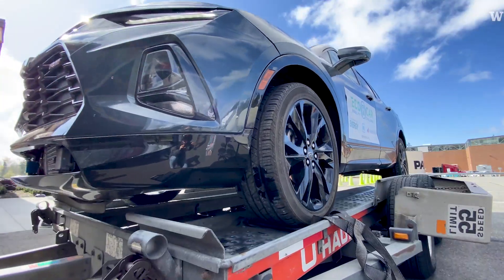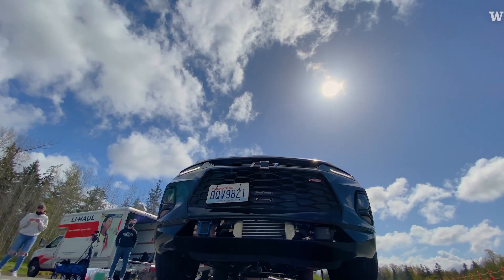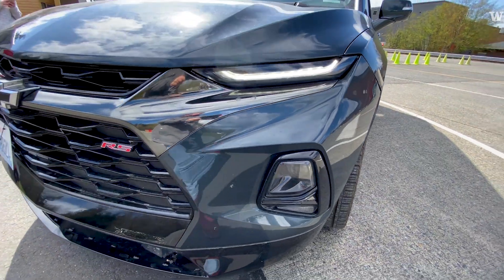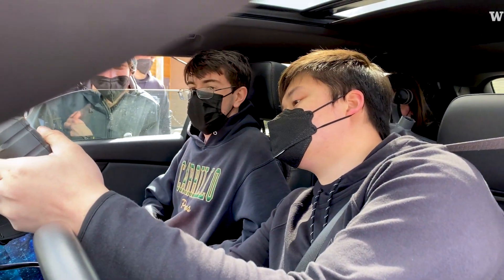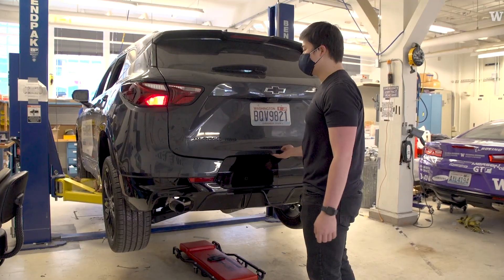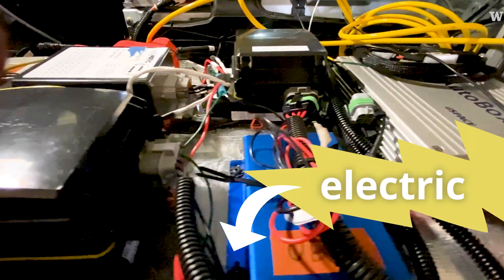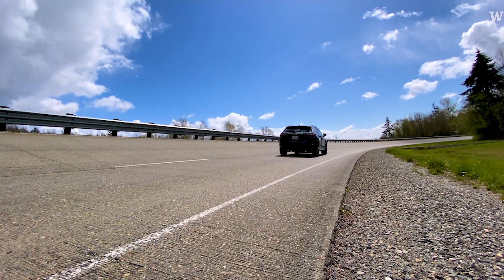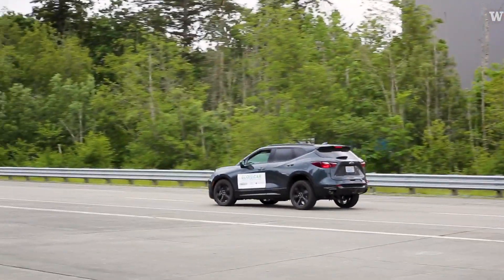UW's EcoCAR team preps for 2022 competition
Sponsored by the U.S. Department of Energy, General Motors and MathWorks, the EcoCAR Mobility Challenge asked students to use electrification, advanced propulsion systems and automated vehicle technology to modify a 2019 Chevrolet Blazer. Students were charged with improving the car’s energy efficiency, safety and consumer appeal.

It’s an opportunity for students — across four years — to take a car from design to a consumer-ready product. The challenge culminated each year with a multiuniversity competition, and the final challenge took place from May 9 to 20 in Phoenix.